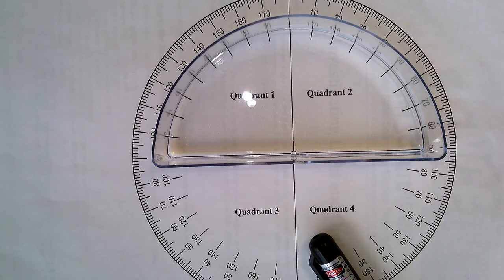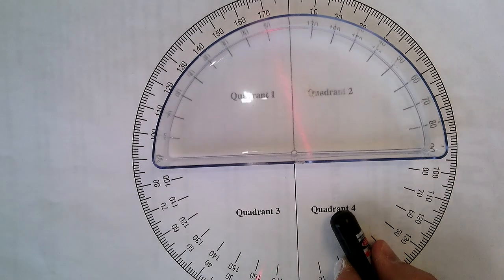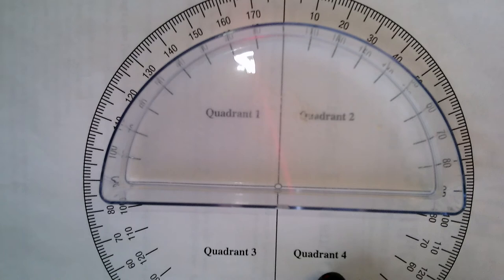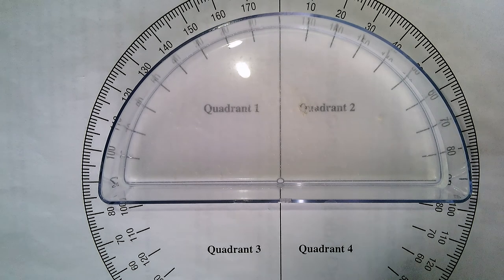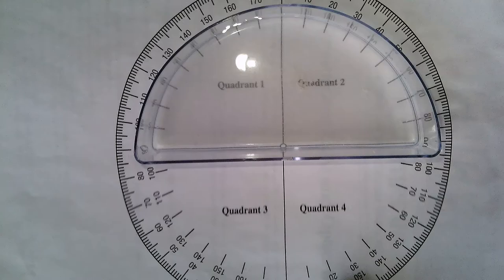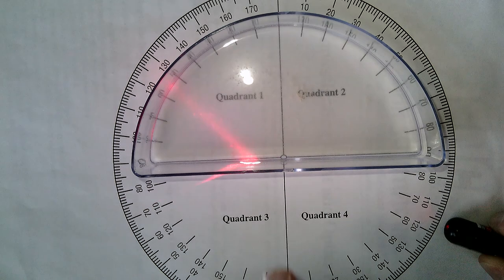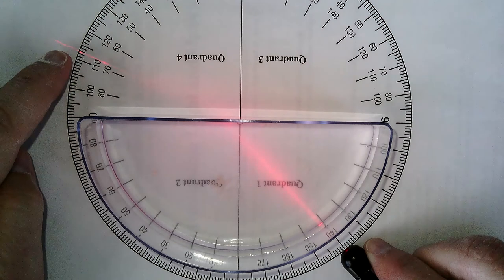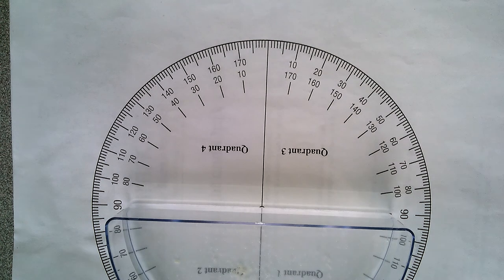refraction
Refraction intro